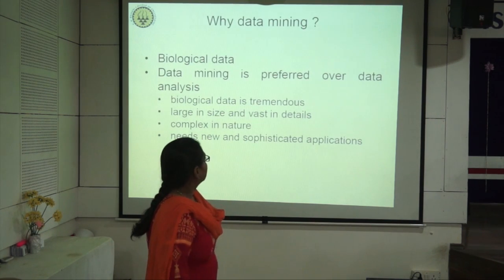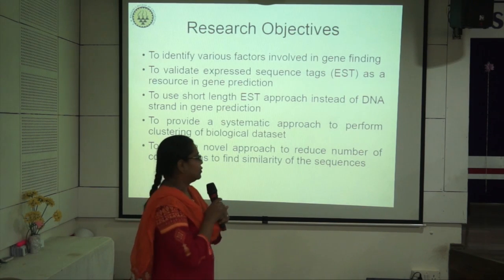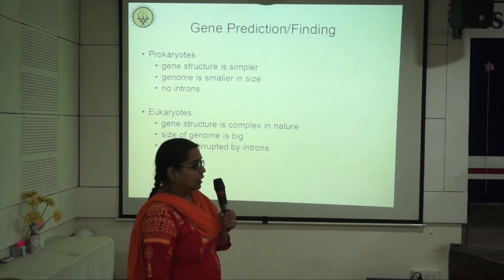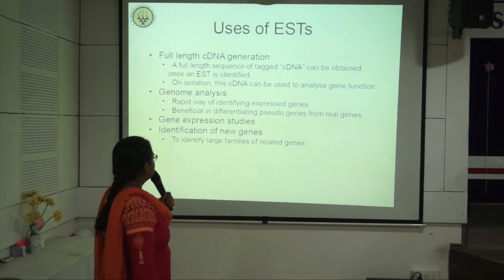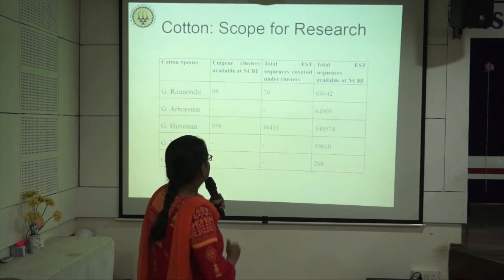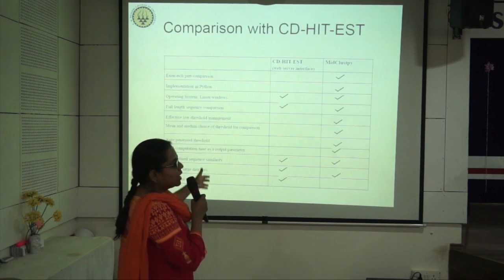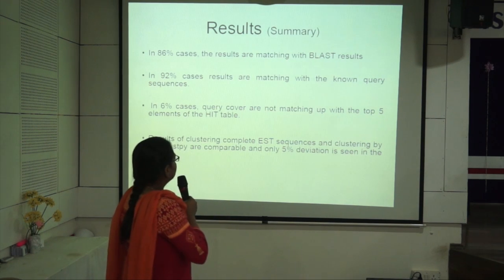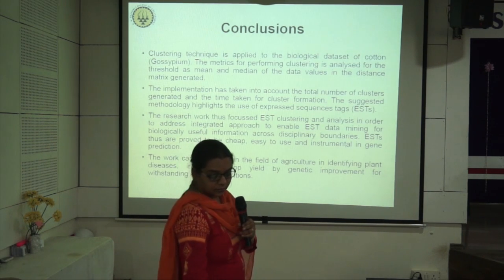GHRCE NEETA MAITRE